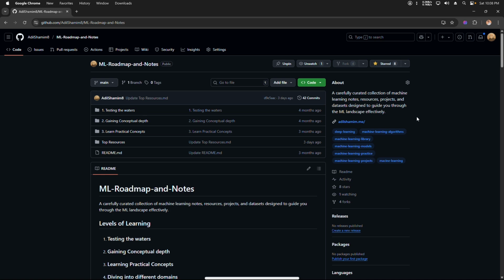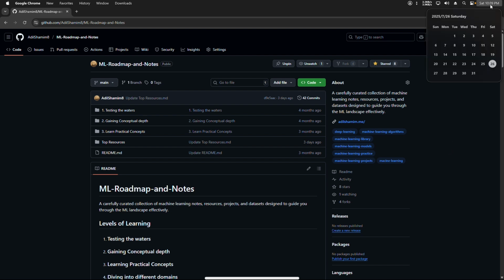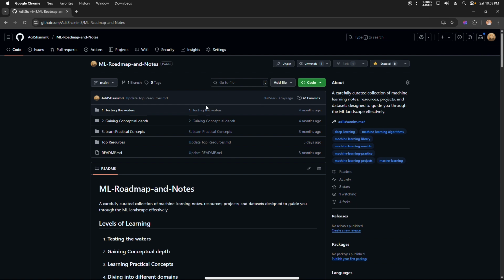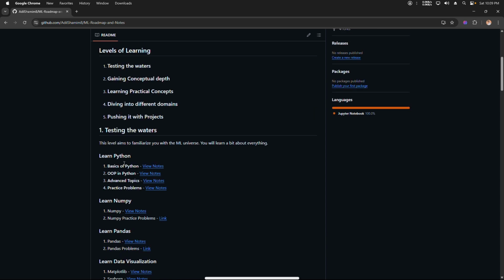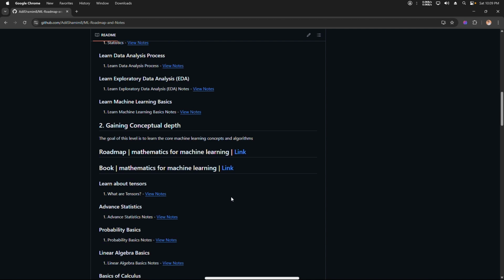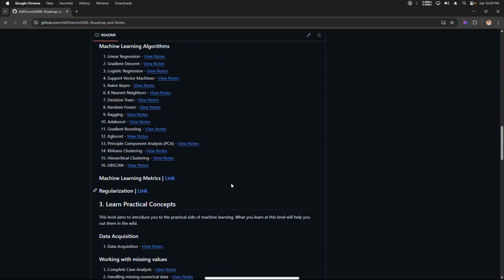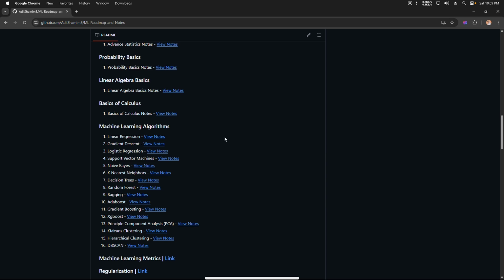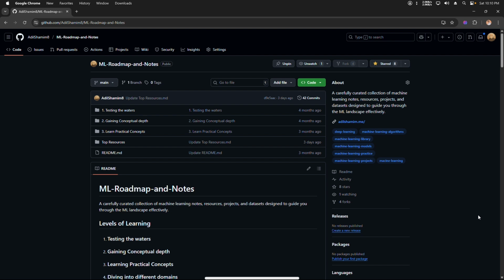Ultimate Machine Learning Roadmap for 2025 (Free Notes Included!)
Day 1: Machine Learning Roadmap & Notes**

Welcome to Day 1 of my Daily AI/ML YouTube Journey!
In this video, I’m breaking down the **complete Machine Learning Roadmap for 2025**—the exact path I wish I had when I started learning ML.

Whether you're an absolute beginner, a student, or someone transitioning into AI from another field, this roadmap will guide you through every essential step — from math and Python basics to real-world ML projects and specialization tracks like Deep Learning and NLP.

I’ve also created **Free downloadable notes (PDF)** that summarize the entire roadmap + study resources so you don’t miss a thing. Use this as your blueprint to stay focused, skip the noise, and start building real ML skills.

 🎯 What You’ll Learn in This Video:

* Why 2025 is the best time to learn Machine Learning
* The complete beginner-to-advanced roadmap
* Core topics: Python, Math, ML algorithms, projects
* Advanced paths: Deep Learning, NLP, Generative AI
* My personal tips on staying consistent and avoiding burnout
* FREE Notes with curated courses, tools, and study links

📌 Resources Mentioned:

* Machine Learning Specialization by Andrew Ng
* Mathematics for Machine Learning (Coursera)
* Kaggle Datasets & Competitions
* GitHub Repos to Follow
* My own Notion Roadmap & Study Plan

Let’s grow together and build something great.